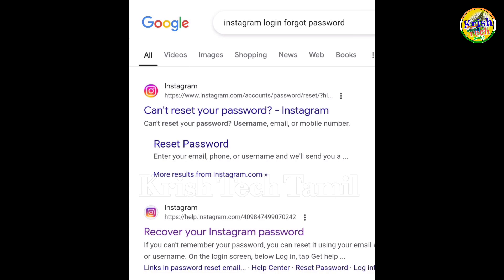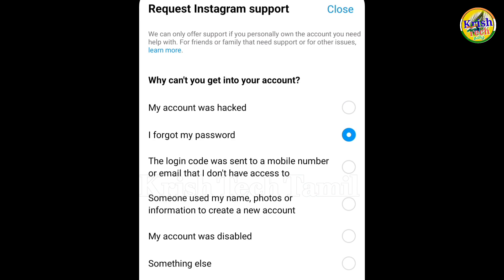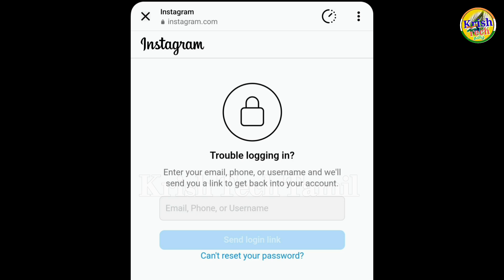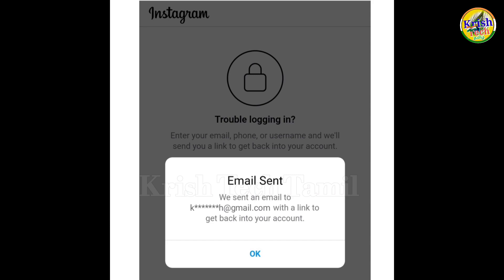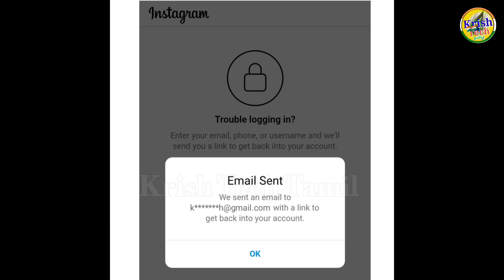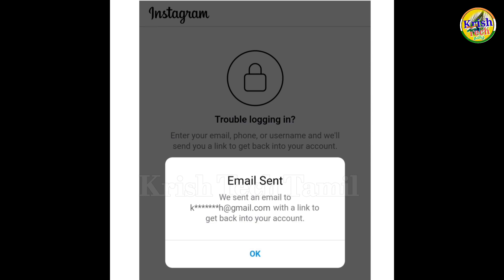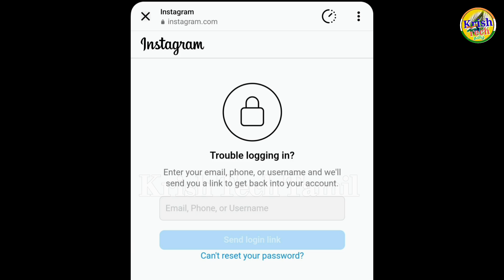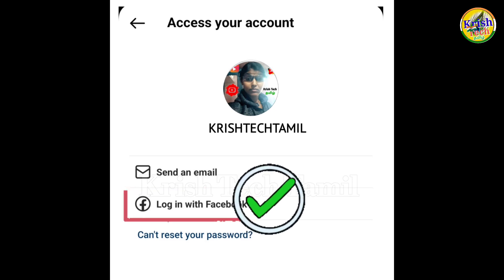How to find Instagram linked Mail id Address in Tamil | Recover forgoted Instagram account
புதிய youtube சேனல் வைத்துள்ளவர்கள்,
தொடங்குபவர்கள் எந்த சந்தேகங்களையும் Comment ல் கேட்கலாம்...👍👍👍👍
உடனடி பதில் கிடைக்கும், மற்றும்